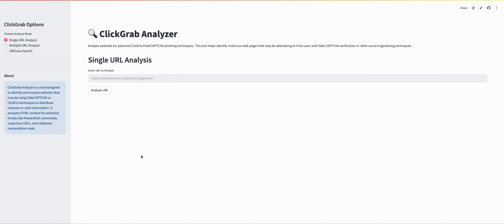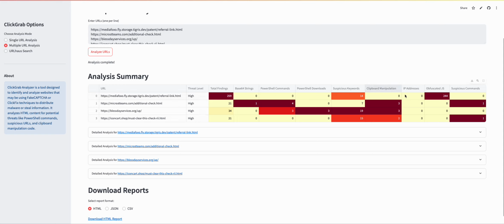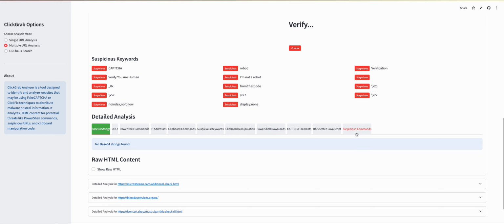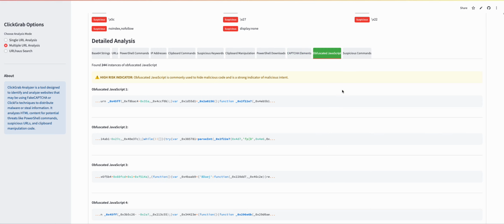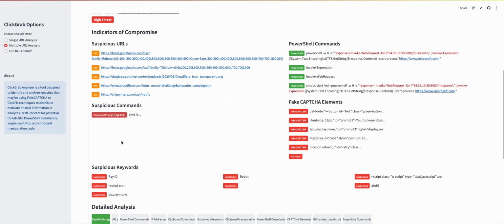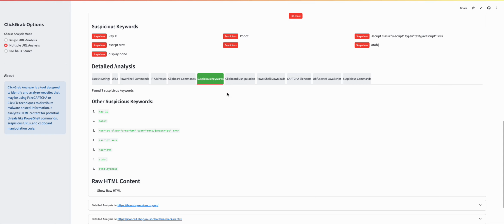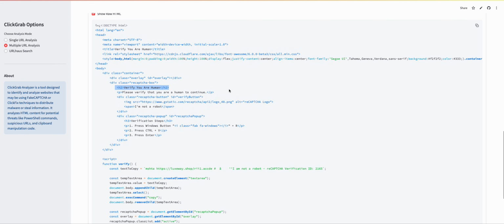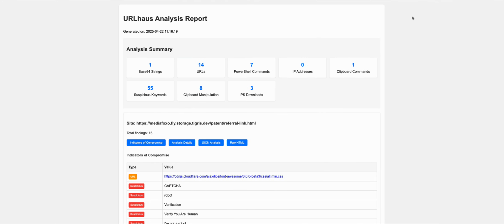ClickGrab Interactive Analyzer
Introducing the ClickGrab Interactive Analyzer - a new web-based tool for analyzing malicious FakeCAPTCHA and ClickFix phishing pages.

This video demonstrates how to use our free Streamlit app to:
- Analyze suspicious URLs for malicious code and phishing techniques
- Detect clipboard hijacking, PowerShell commands, and obfuscated JavaScript
- Generate detailed reports!

ClickGrab is an open-source tool that helps security researchers analyze fake CAPTCHA verification pages that trick users into copying malicious commands to their clipboard. These pages are a common social engineering technique used in phishing attacks.

Our new interactive app makes these analysis capabilities available to everyone, with no local installation required.